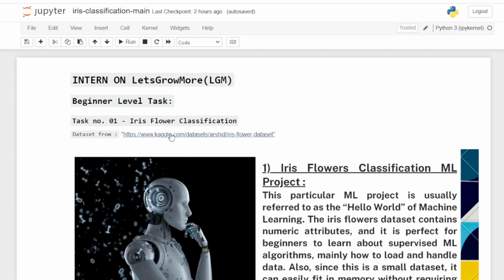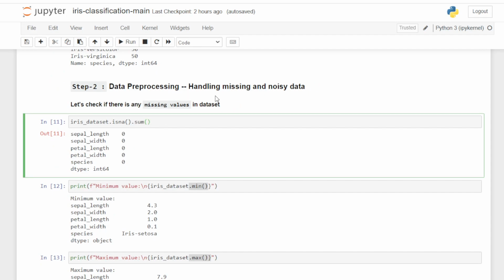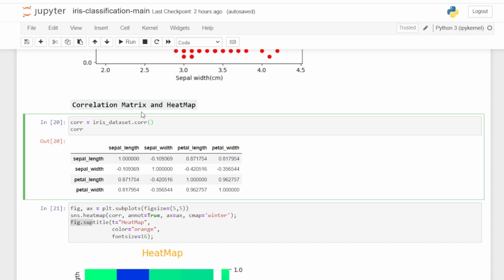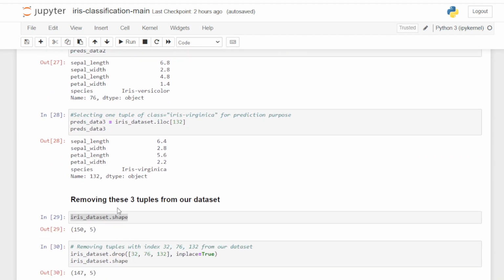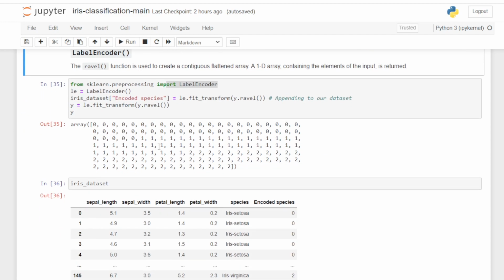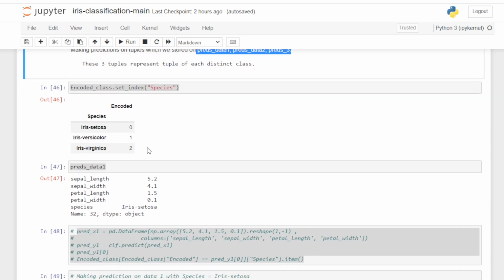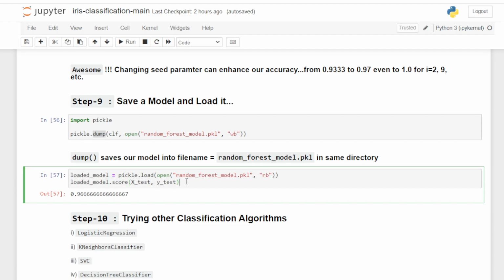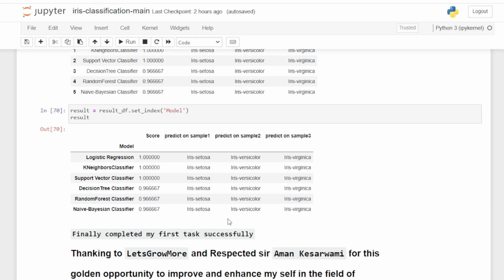Iris Flower Classification|| ML and Python|| INTERN TASK-01 of Begineer levele at LGMVIP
Hello lovely people, Welcome to 64bitCODING Youtube Channel
Iris Flower Classification using ML and Python-INTERN TASK-01 of Begineer levele at LGMVIP

64bitCODING, 64bit CODING